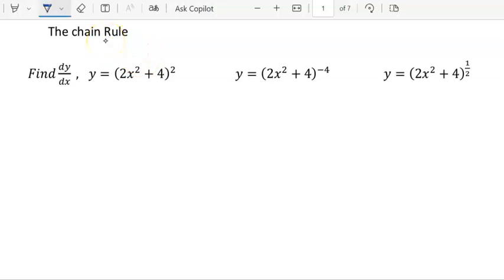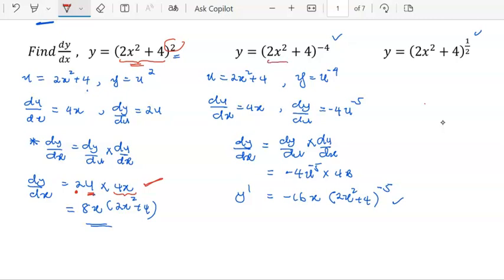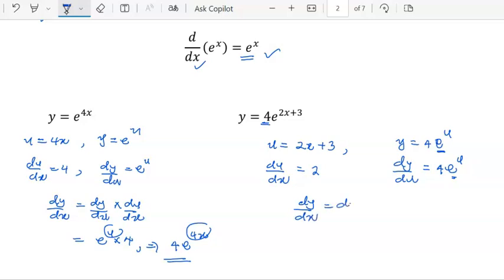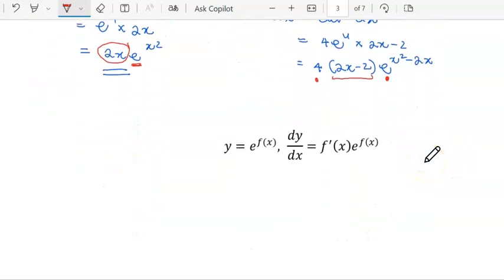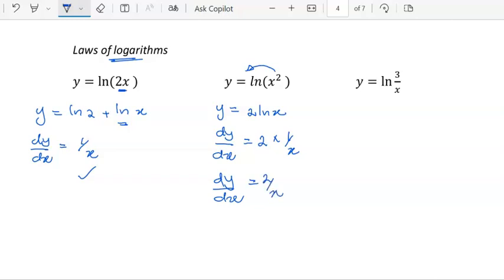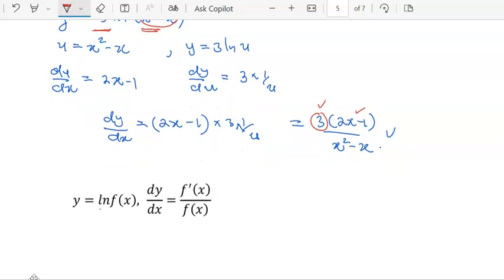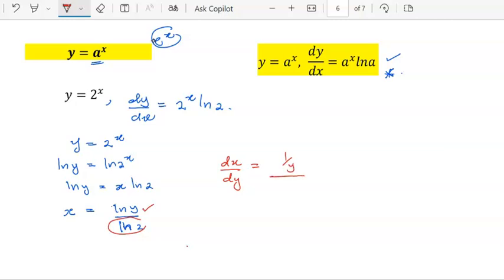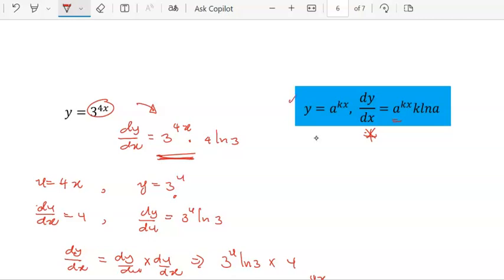Pure Maths 3 Differentiation Full Lesson the chain rule, exponential, natural log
Welcome to this IAL Pure Mathematics 3 Differentiation lesson.

In this video, we cover key differentiation techniques required for Pearson Edexcel IAL P3 Mathematics, including:
✔ Differentiating algebraic functions
✔ Chain rule
✔ exponential Differentiation
✔ Natural log differentiation
✔ Exam-style questions
chapters
00:00 Introduction
00.27 Chain rule
06:39 The exponential derivative
13:38 Natural Logarthim derivates
23:50 All Exponential differentiation.

This lesson is perfect for revision, exam preparation, and improving problem-solving skills in Pure Mathematics.